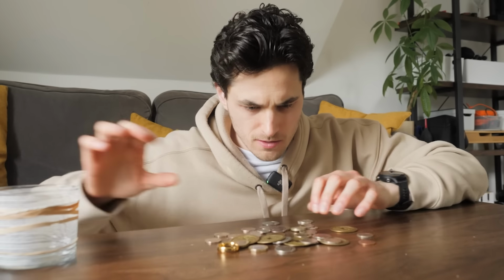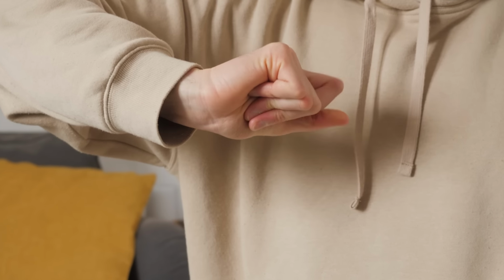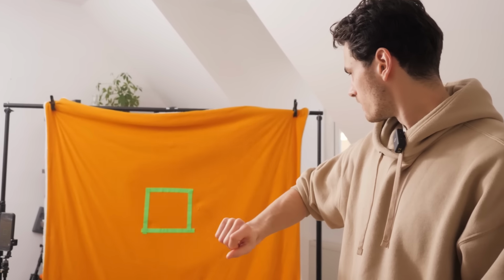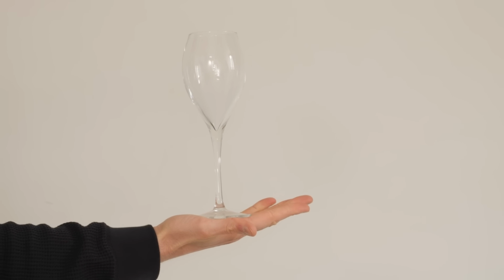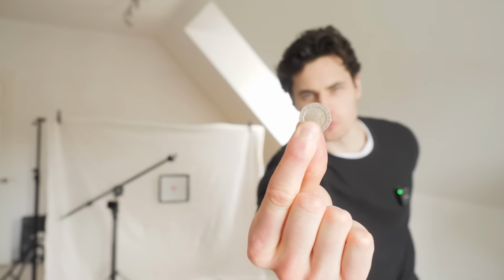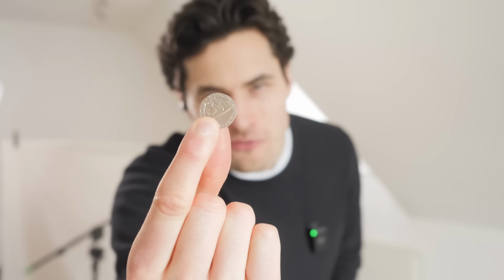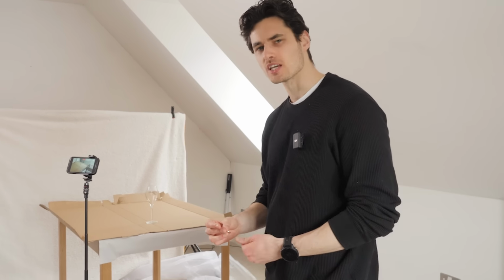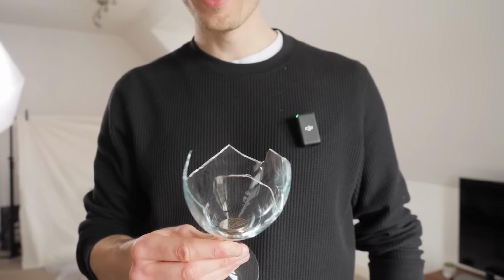I Learned to Flick Coins DANGEROUSLY HARD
What skill should I learn next?

Thanks to @makariespe for telling me I didn't hit a bullseye